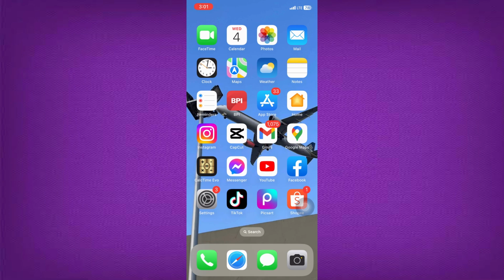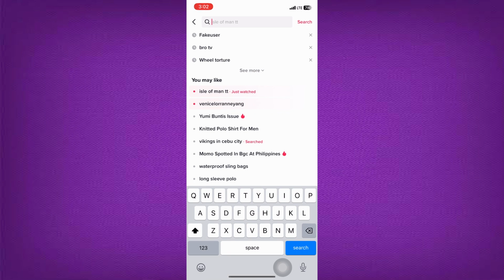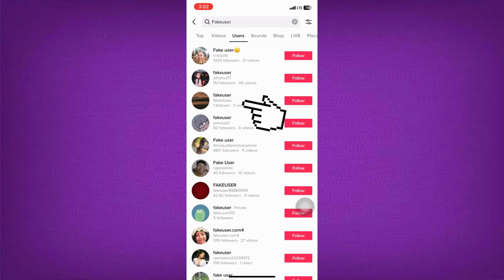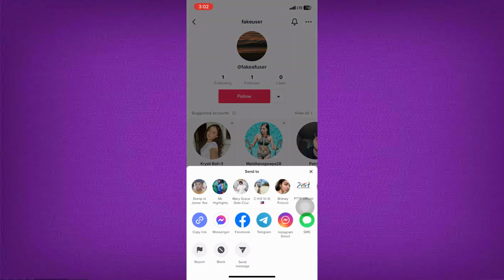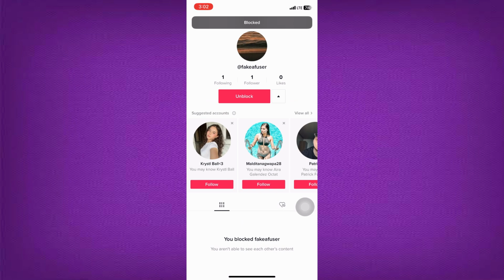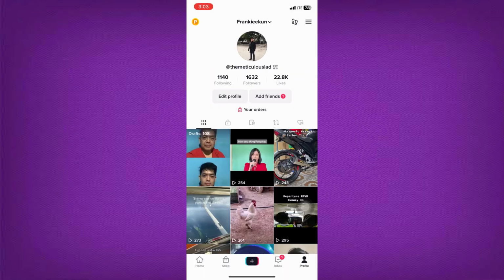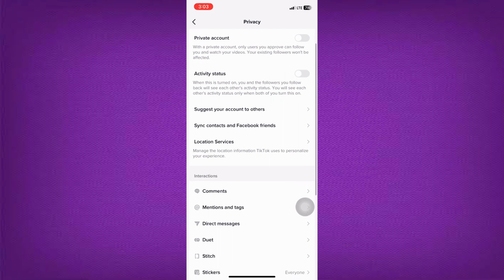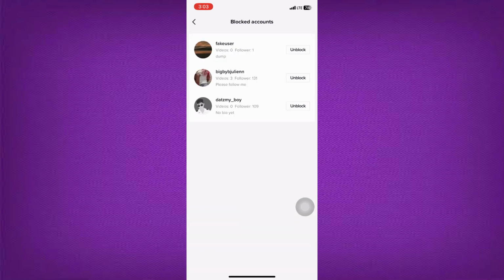How To Block And Unblock Users On TikTok (Step By Step)